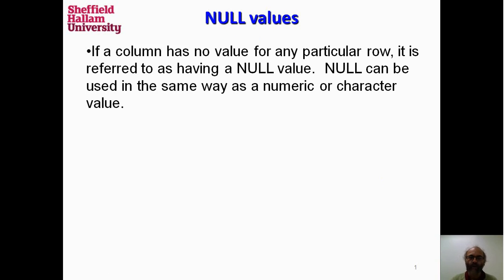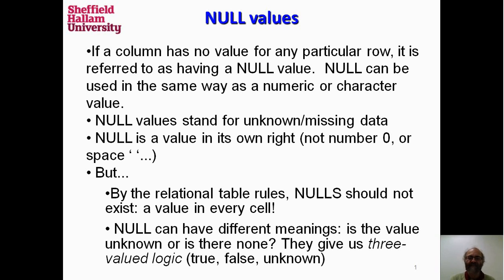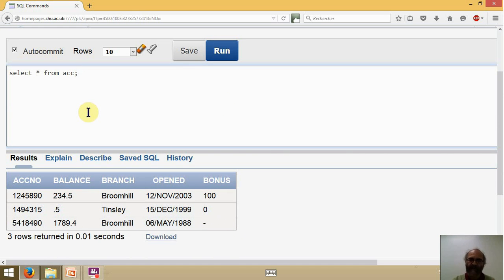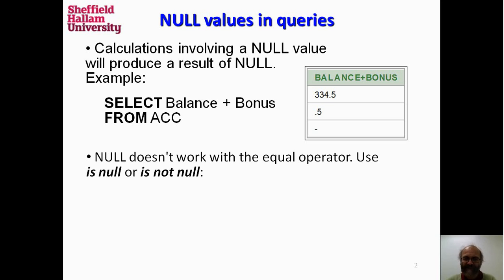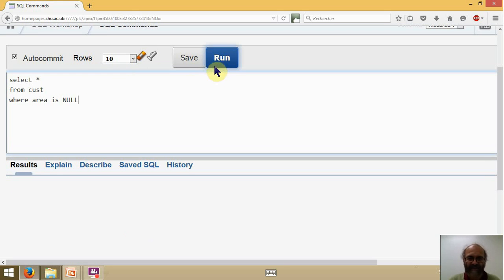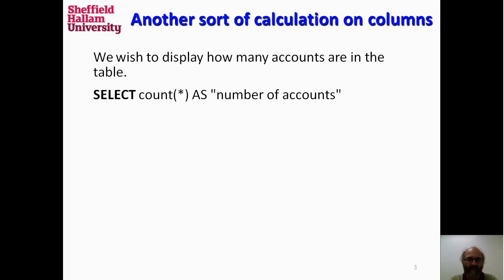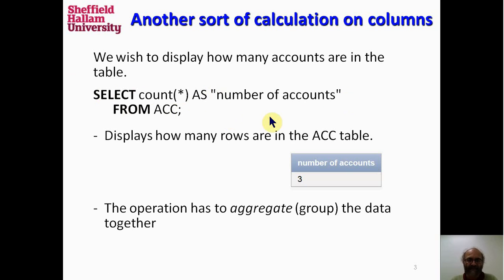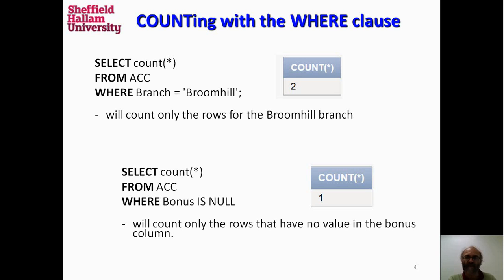SQL6 - NULL values; the COUNT function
What NULL values are, using "IS NULL" and "IS NOT NULL" in where statements. The count function, including examples of using COUNT with a WHERE clause.